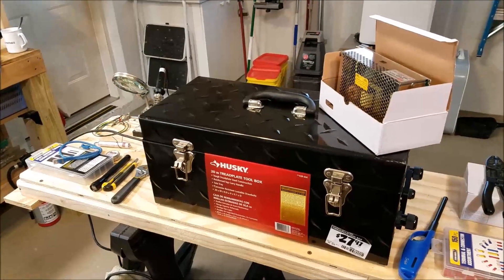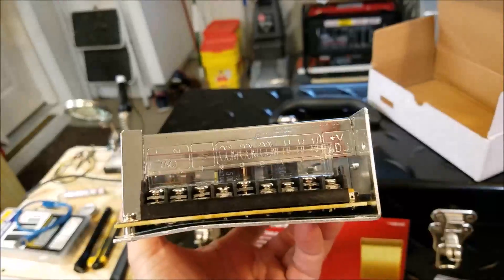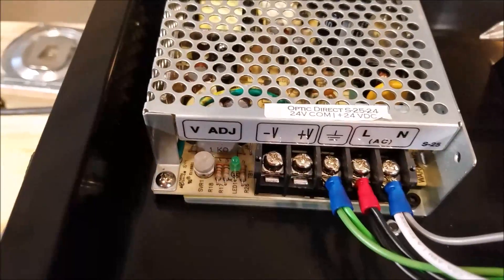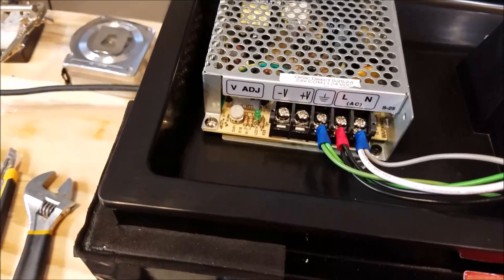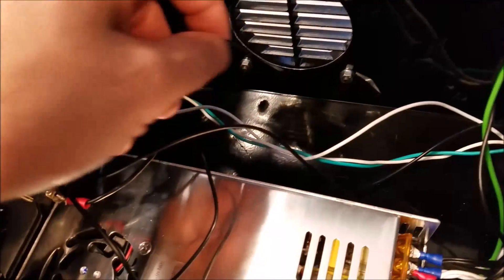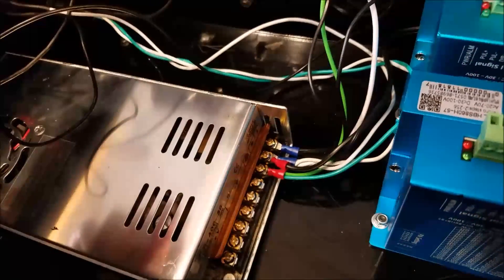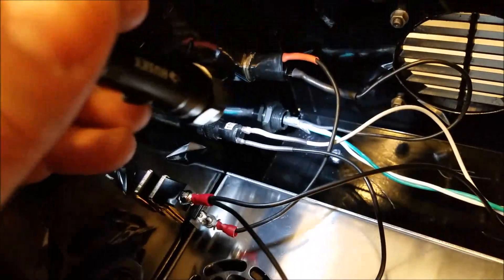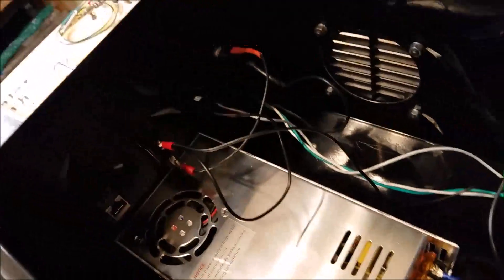DIY Closed Loop CNC Control #2: Power Supply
The second video in a series documenting my experience building a closed loop CNC control for my mini-lathe.